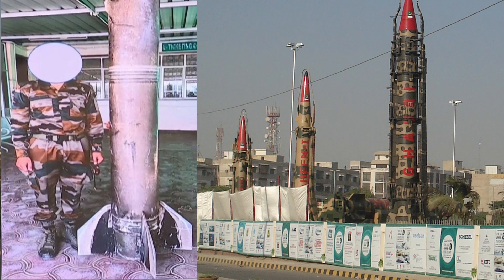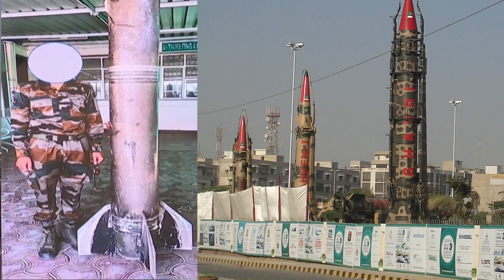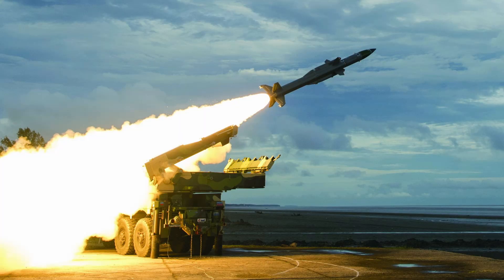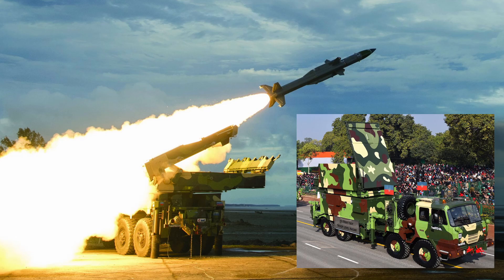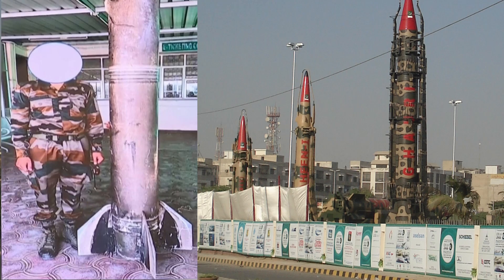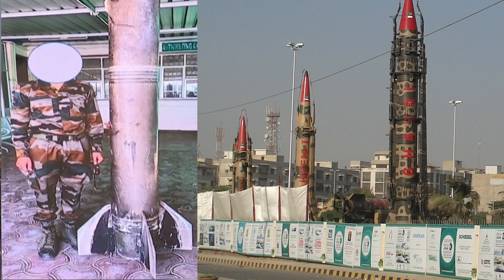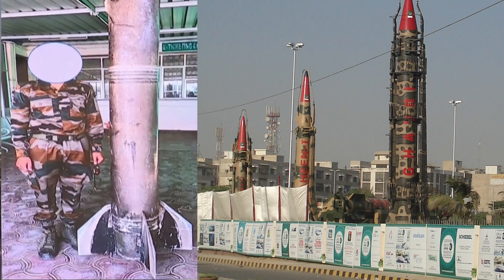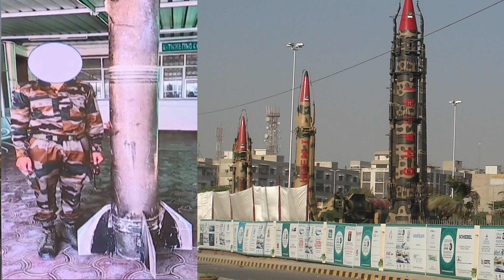Pakistani Abdali Missile Shot down By Akash missile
Akash vs Abdali: During Operation Sindoor, Pakistan launched an Abdali (Hatf‑2) SRBM toward the Jaisalmer air‑base corridor; India’s integrated sensors cued a forward Akash battery, which fired a supersonic interceptor guided by the Rajendra radar to a clean proximity‑fuzed kill over Rajasthan—no ground impact, sorties unaffected. Abdali is a road‑mobile, single‑stage, solid‑fuel missile with inertial guidance, typical range ~180–200 km, CEP ~100–150 m, and a 250–450 kg HE/submunition warhead intended for runway denial and logistics disruption. In Sindoor’s mixed‑threat window, India’s layered doctrine assigned the terminal shot to Akash, preserving upper‑tier magazines while denying Pakistan any tactical or propaganda gain.​